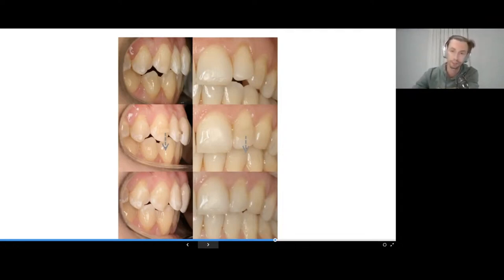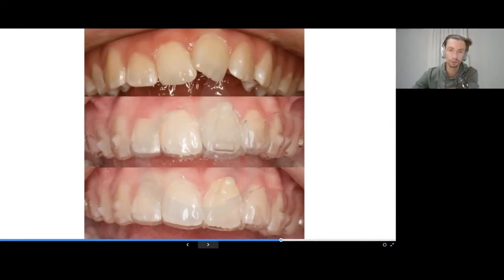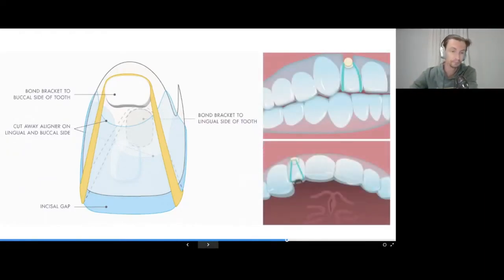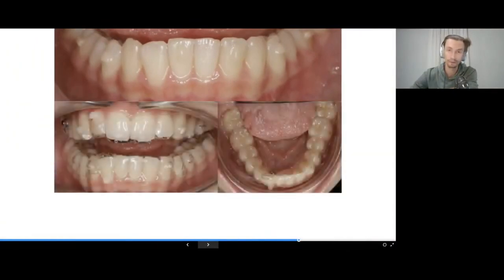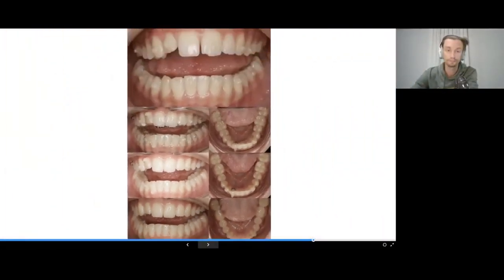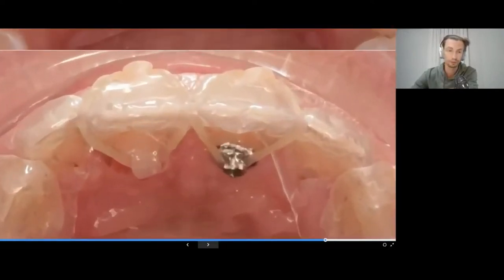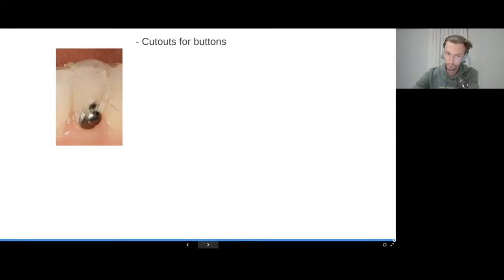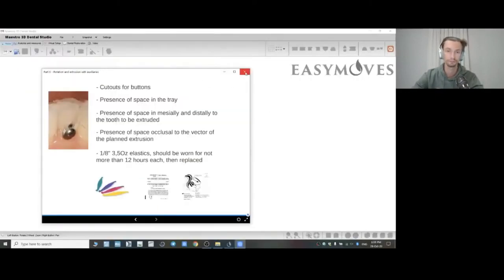Extrusion with auxiliaries. My lecture from 2020 - Part 6.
Made for OHI-S webinar platform, simultaneous interpreting by Leonid Emdin